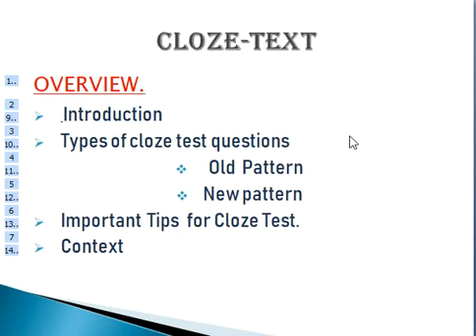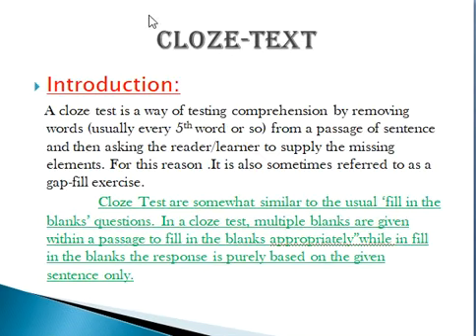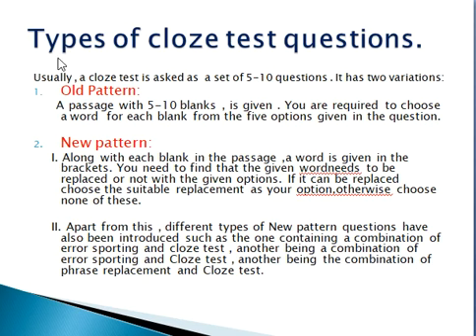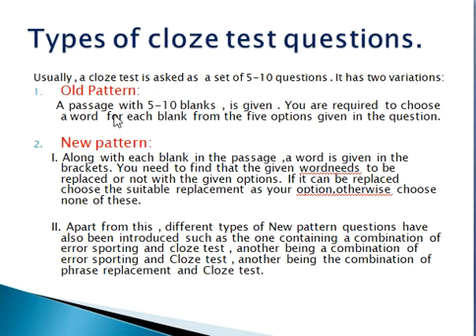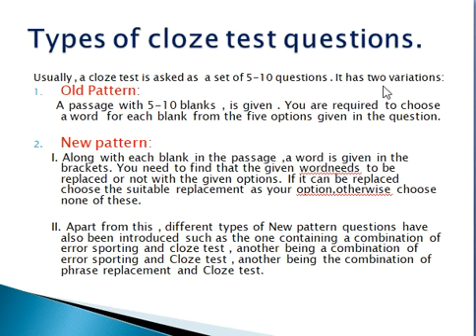ENGLISH SPECIAL COURSE FOR SSC CGL (TIER-1) Topic:(Cloze test -part-1)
Hey everyone ,so here i came with a new video and the topic is "cloze-test" which is totally based on ssc cgl (tier 1).So please go and watch this video. You will get so many things to learn from this particular video,which will definitely help you in every compitative exams.
You can ask your querries on the comment box regarding this video .And please give your love and support to this channel. THANK YOU SO MUCH. STAY BLESSED.